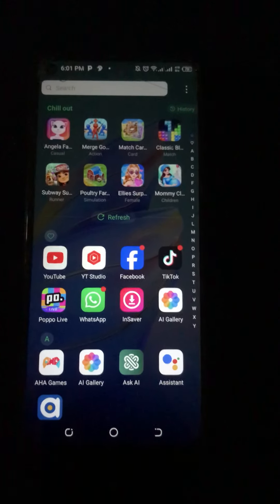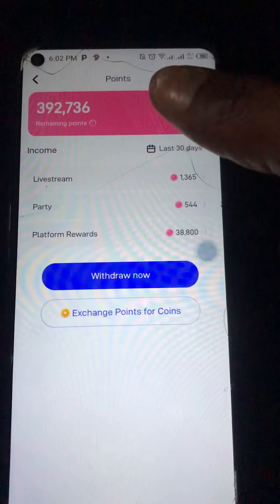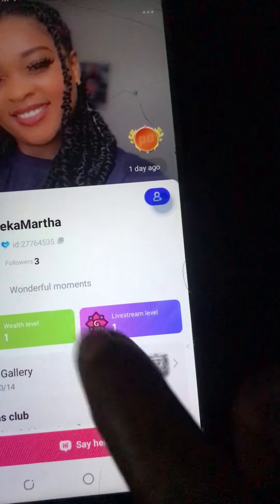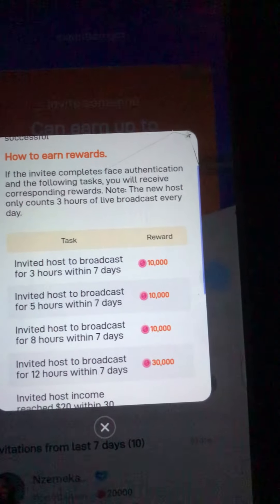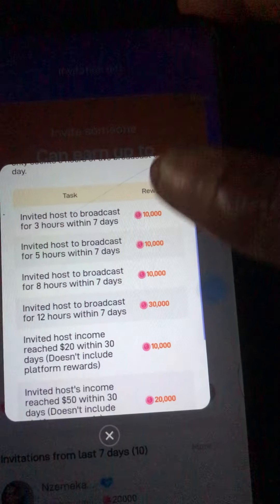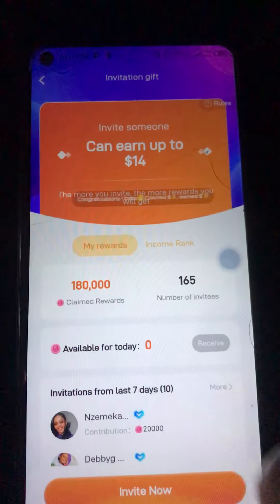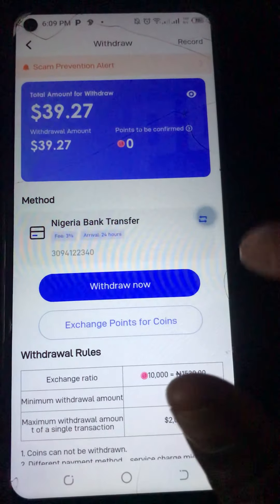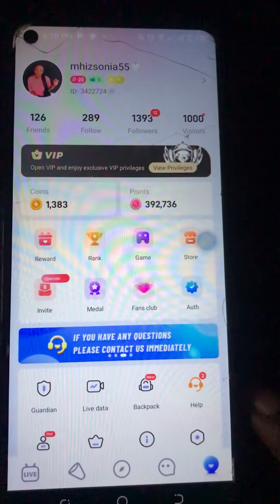Make your first $14 on poppo live stream app by doing just one thing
In this video I did a detailed tutorial on how to make your first $14 on poppo using the invite Link only.